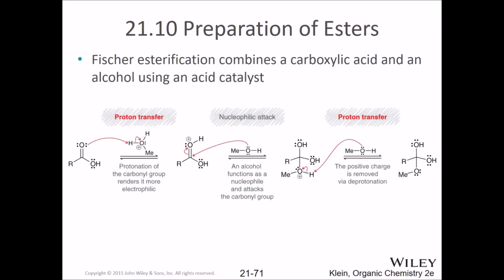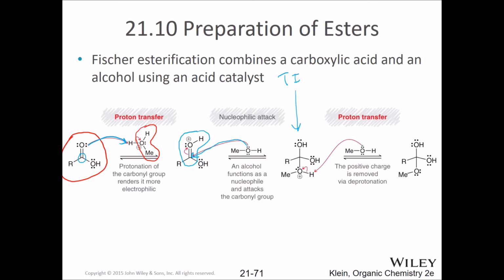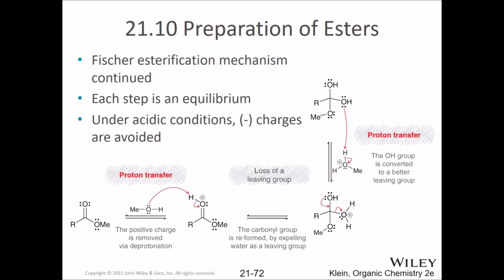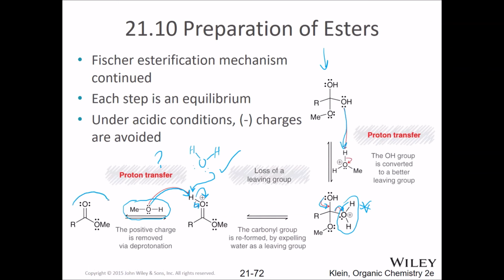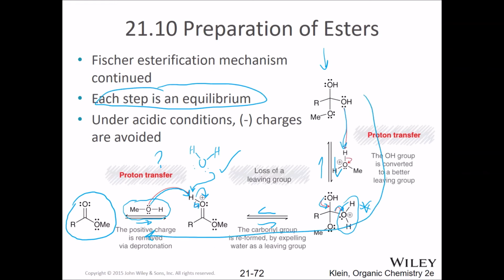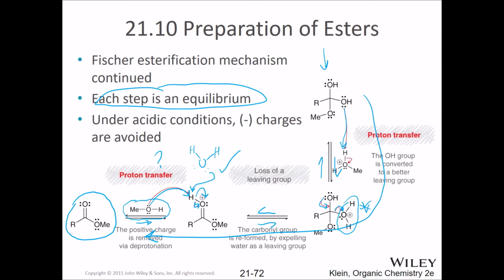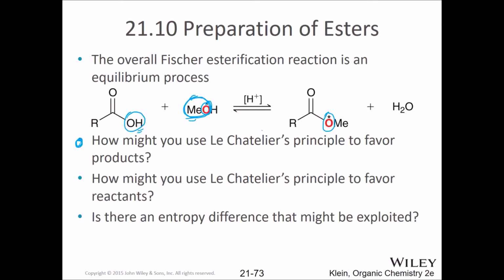Klein2ed, Section 21.10